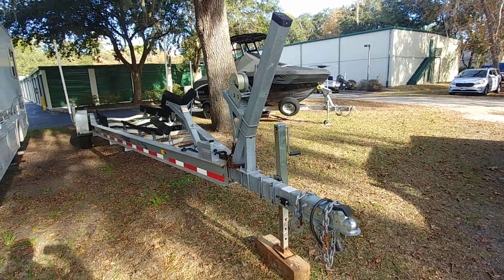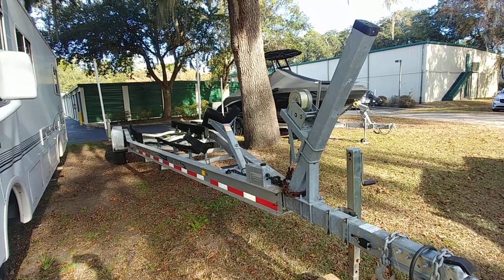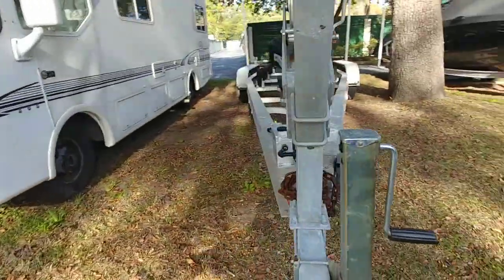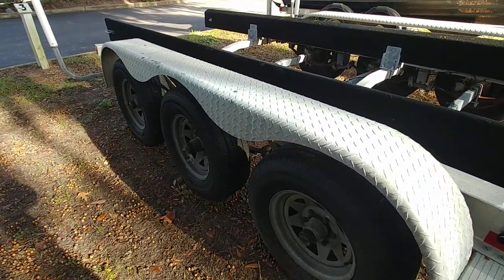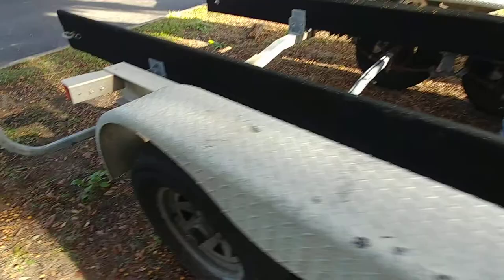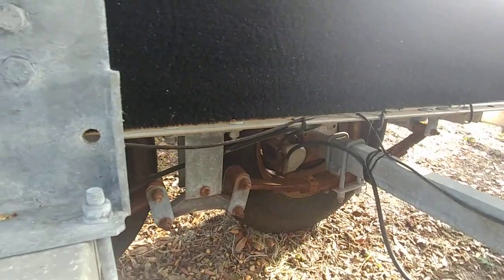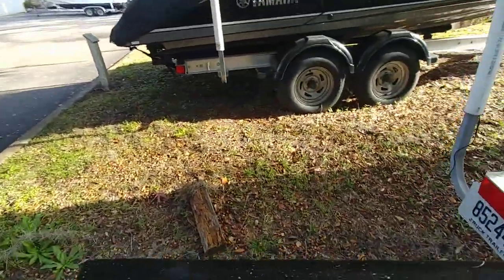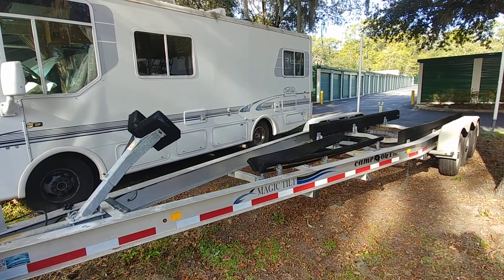2016 Magic Tilt Trailer for the 2007/08 Sailfish 30-06 Express